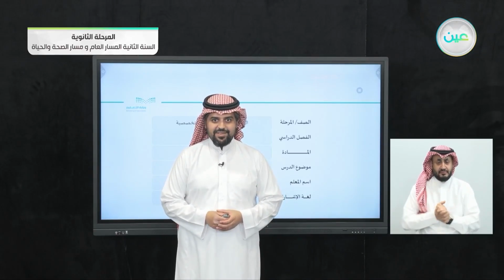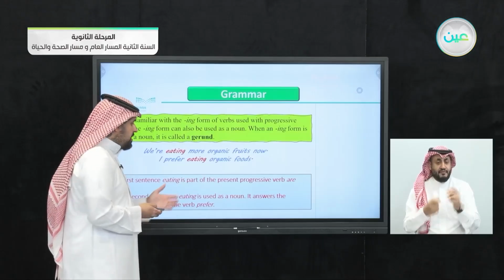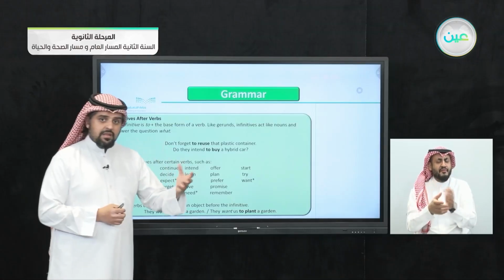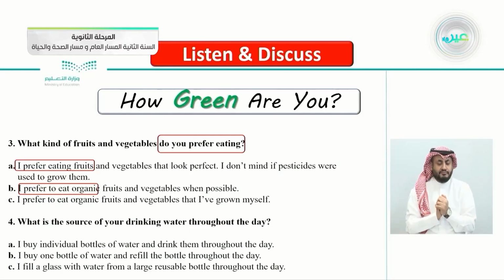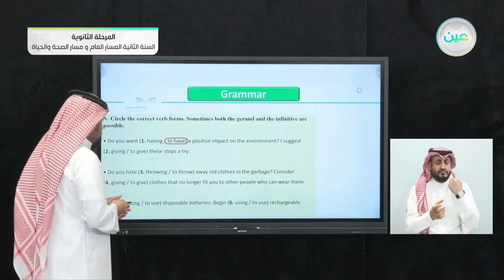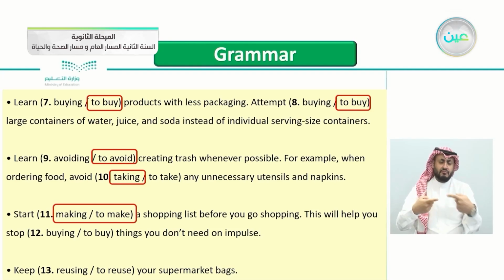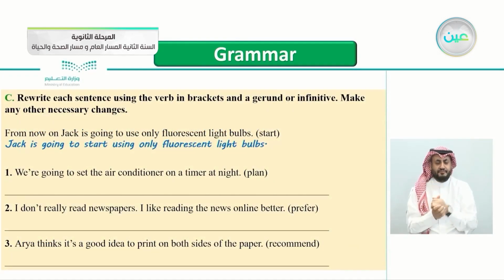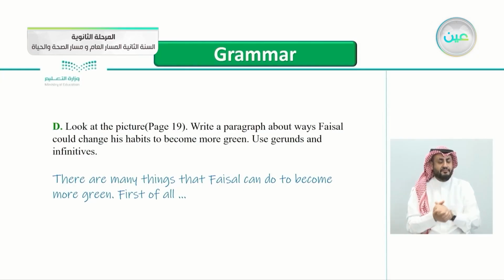U2: Grammar - اللغة الإنجليزية (2-1) - المسار العام والصحة والحياة - السنة الثانية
الحصة الأولى - الأحد - الأسبوع السابع عشر - المسار العام والصحة والحياة - السنة الثانية